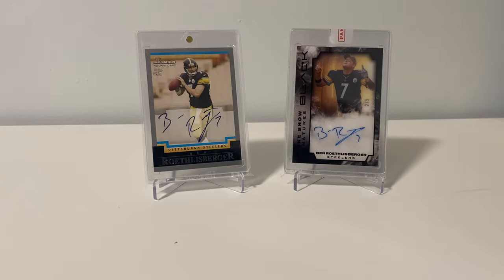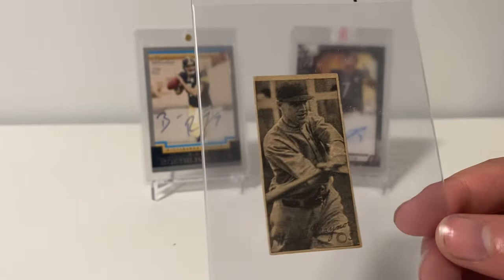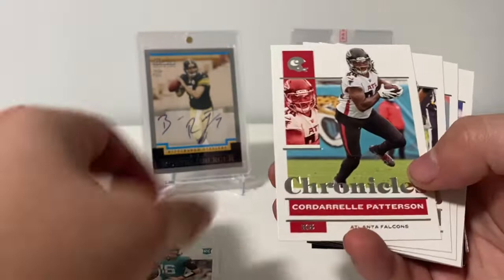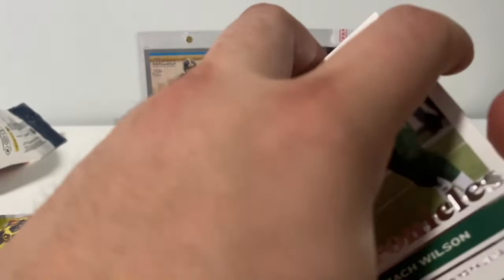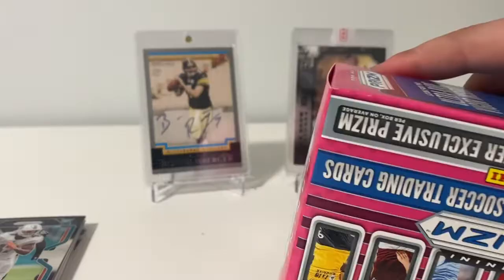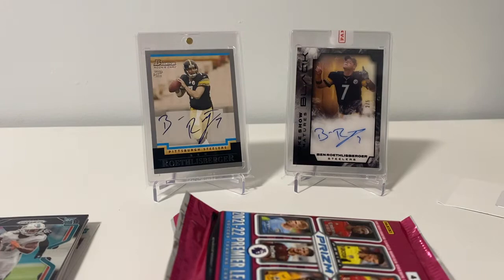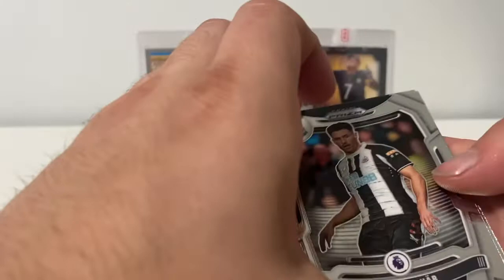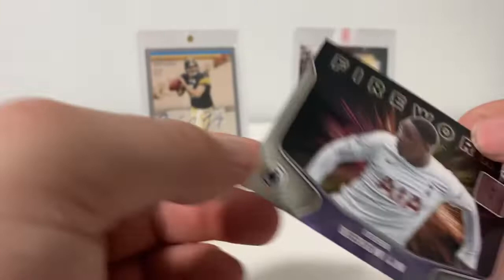small mailday and retail break